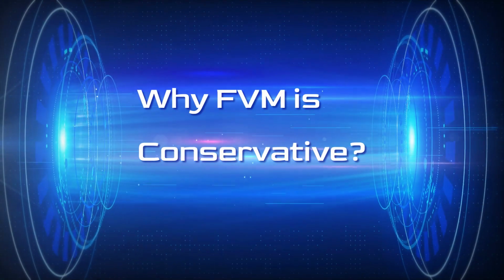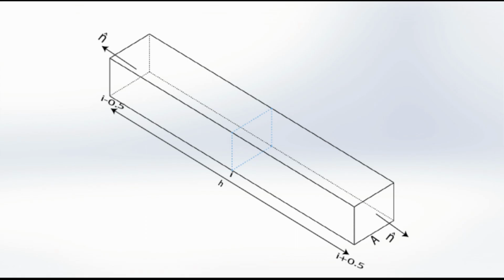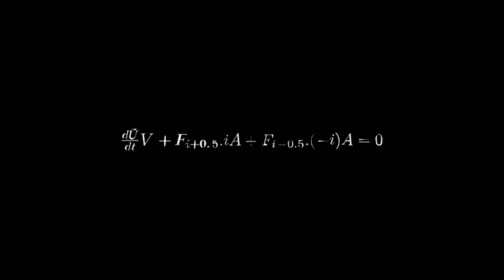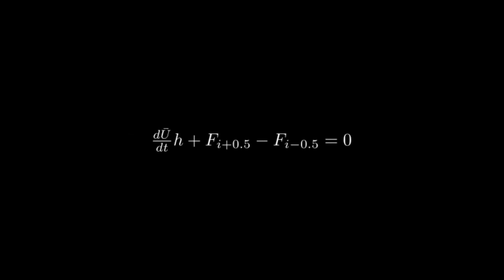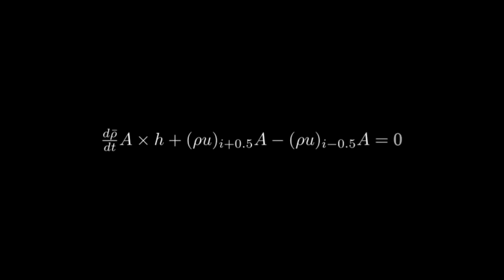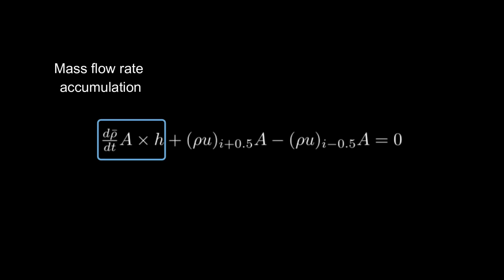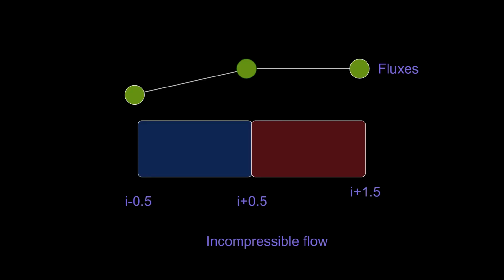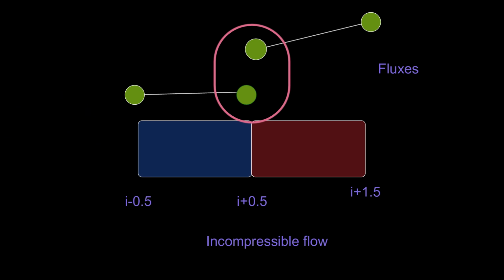What is FVM? Why FVM is conservative? Why we use averaging in FVM?